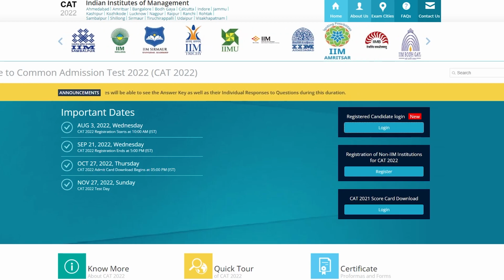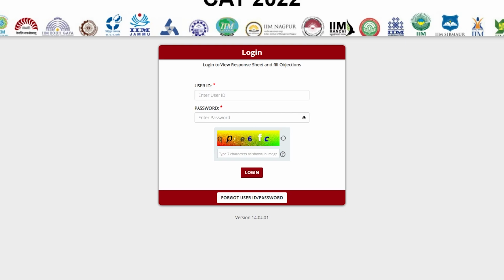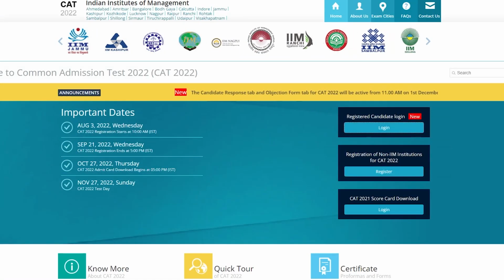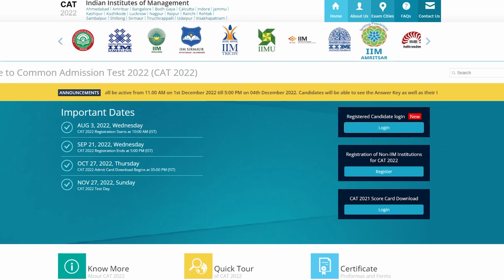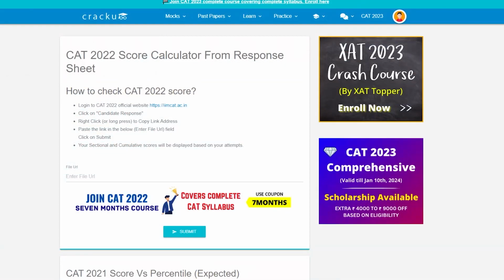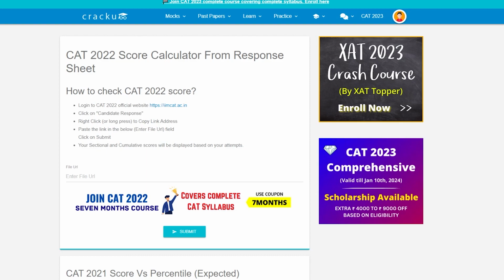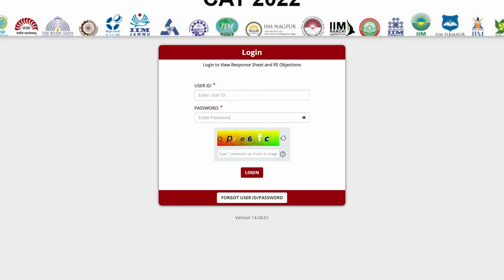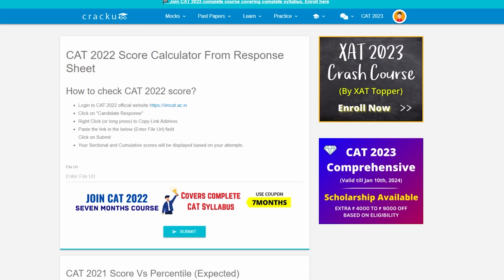CAT 2022 Response Sheet Out | CAT Score Calculator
Calculate your CAT 2022 score directly and get predicted percentile

Get 5 XAT mocks for just Rs.